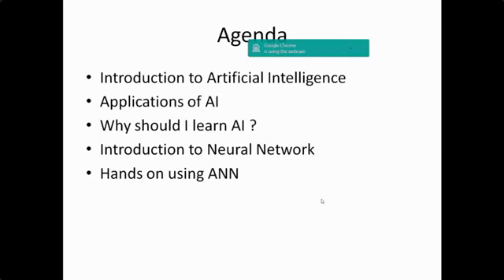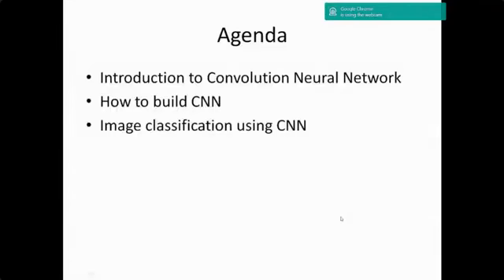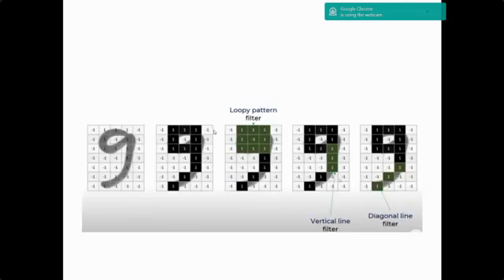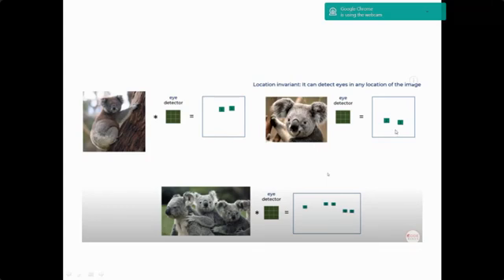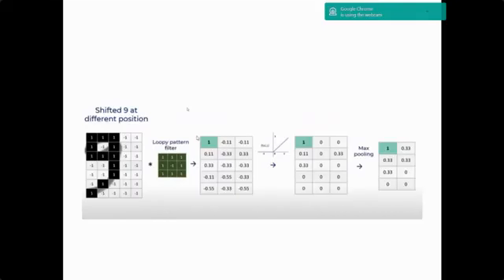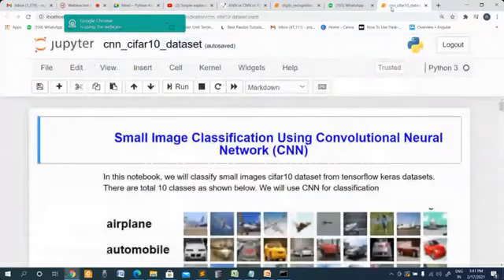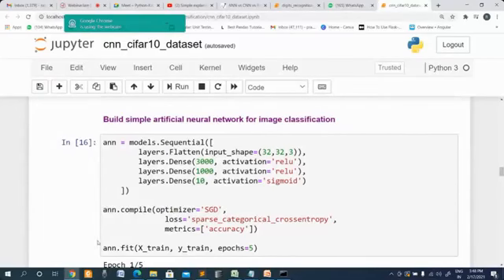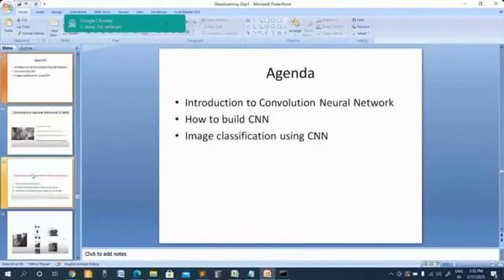Deep Learning Series - Introduction to Convolution Neural Network - 2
Deep Learning series by Raghu Prasad Konandur CEO of Kaushalya Technologies an Educational Technology Company